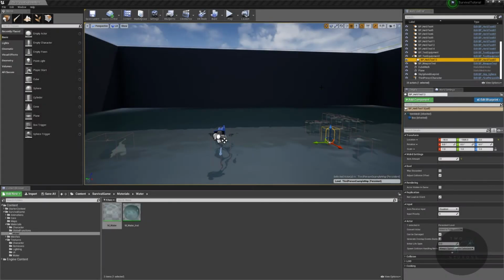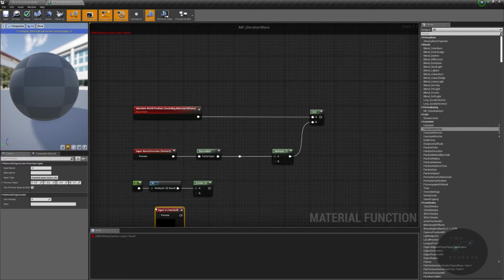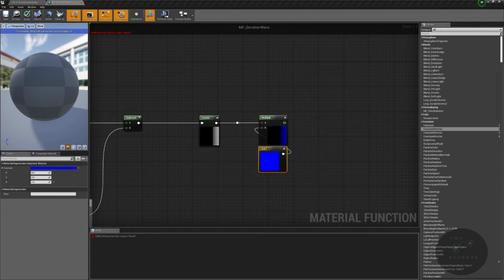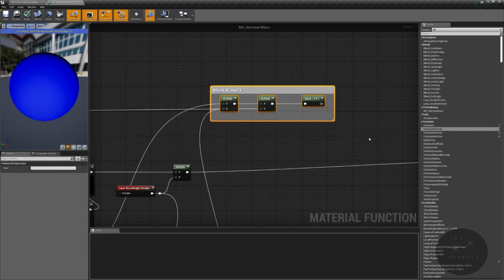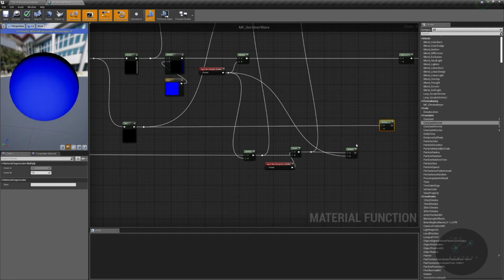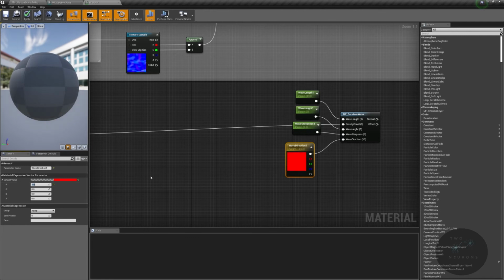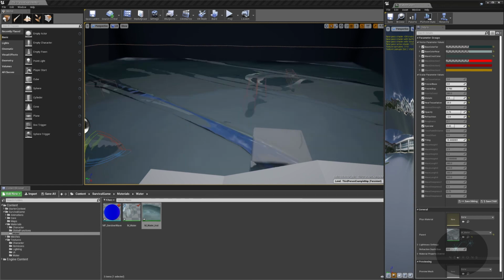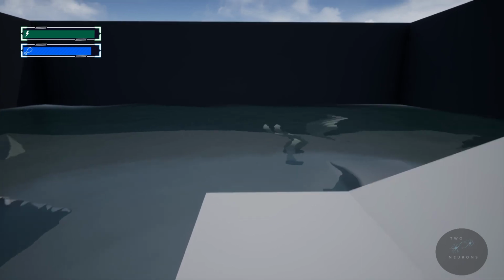33 Water Tessellation (multiple waves; part 2) [UE4 - Survival Game]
Welcome to video 33 in this UE4 tutorial for developing a survival game. In this video, we will finish our water material. We will be adding a total of four tessellated waves to our water.

In the next video, we will begin working on our landscape material.

0:00 - Intro
01:10 - Prep
Step 1: Gerstner Wave Function
02:25 - Step 1a: Gerstner in the world (start)
05:15 - Step 1b: Speed of Waves
08:30 - step 1c: Gerstner Wave Calculation (continued)
11:45 - Step 1d: Setting up Results (Gerstner base/offsets)
12:17 - Step 1e: Adjusting Normals (mask x and y)
16:28 - step 1f: Adjusting normals and Gerstner (finish)
20:45 - step 1g: Completing the Gerstner Wave Calculation
Step 2: Creating Waves
23:41 - Step 2a: Adding in the first Gersnter wave
27:17 - Step 2b: Four Waves (Settings)
28:50 - Step 2c: Combining Wave Offsets
30:10 - Step 2d: Wave Normals
32:38 - Step 3: Material Instance
37:16 - Outro